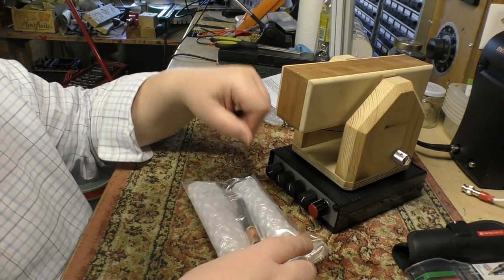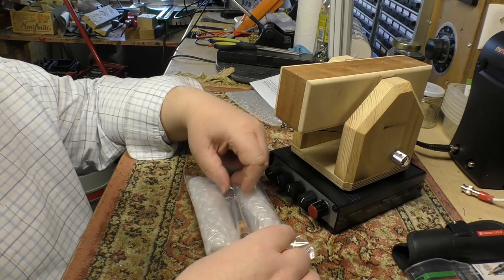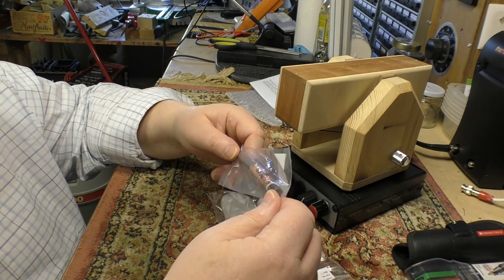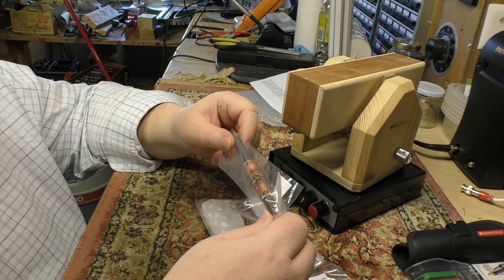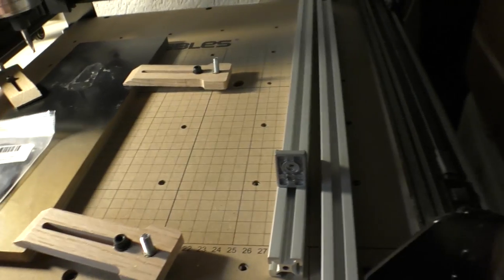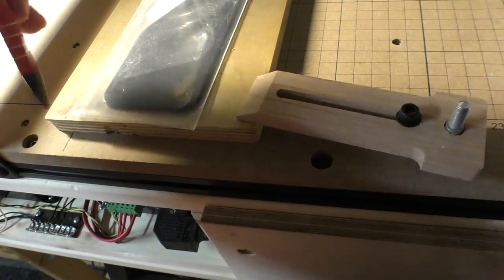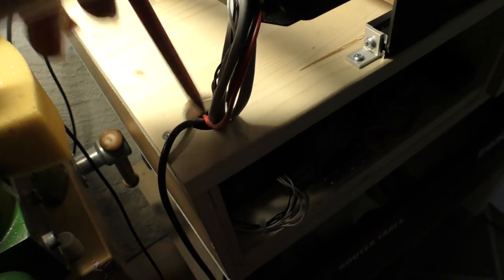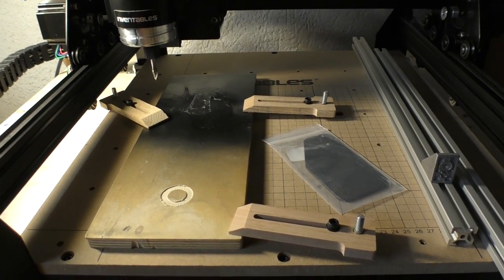Short antenna and CNC update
Still not getting much bench time - but I'm making progress on the CNC machine (albeit slowly) and I'm investigating a way to fit internal antennas to my radios that don't have them.